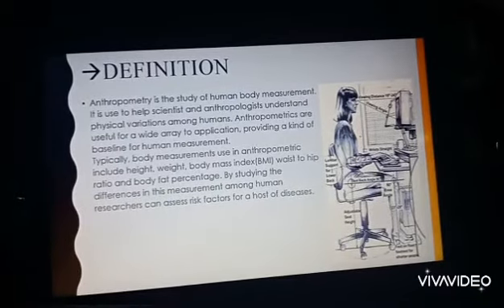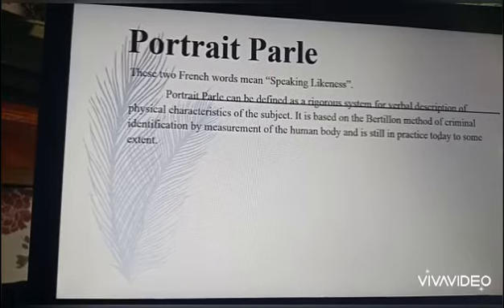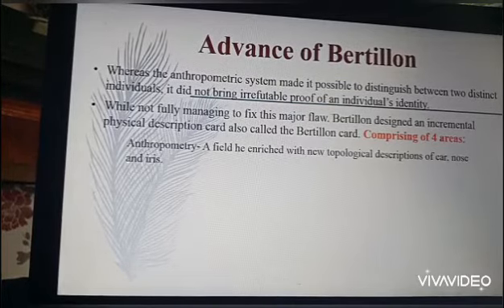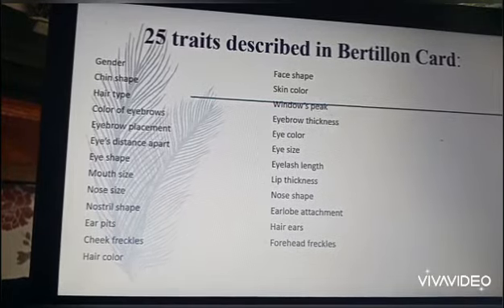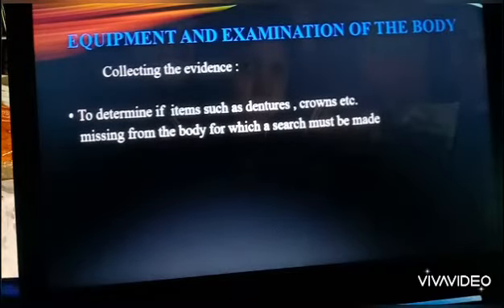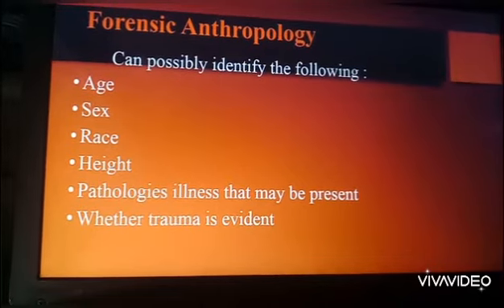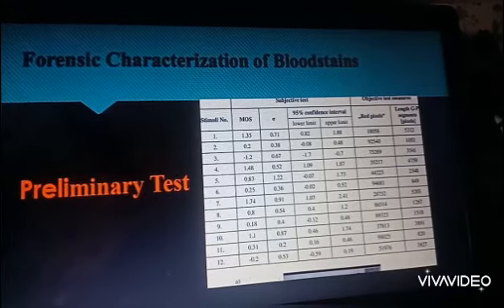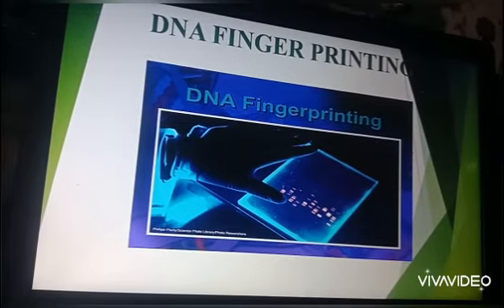Methods of identification